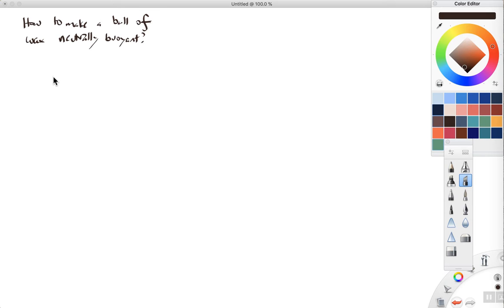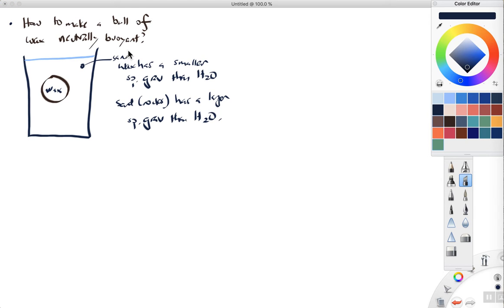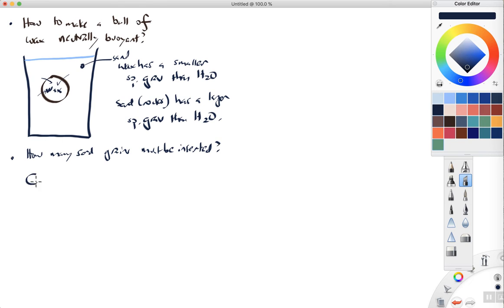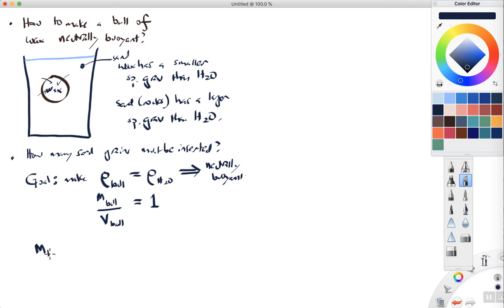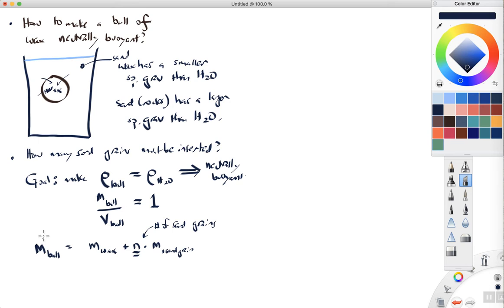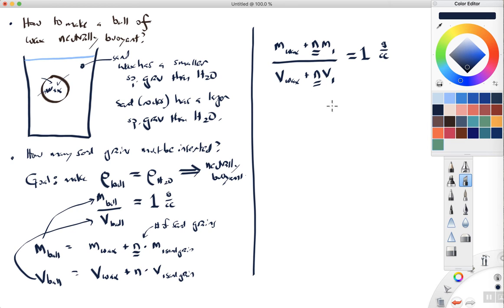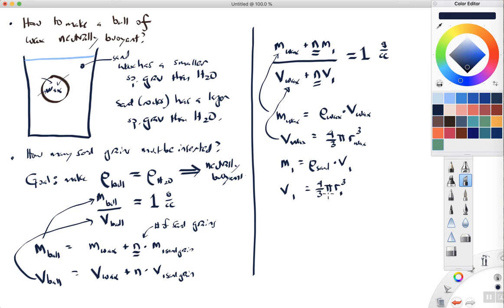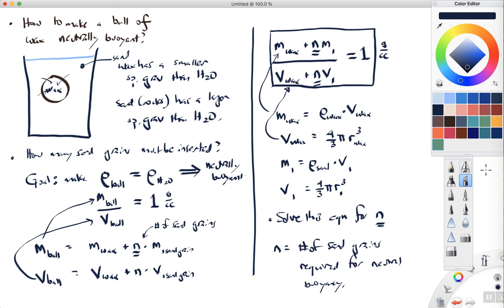Archimedes' principle and falling bodies (ASGv2Ch03Lect04)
A ball of wax floats in water because it has a lower specific gravity than water.  Is there a way to make it neutrally buoyant?  That is: can you make the specific gravity of a ball of wax to be unity (1)?  In this lecture, I explain Galileo's method for making neutrally buoyant wax.